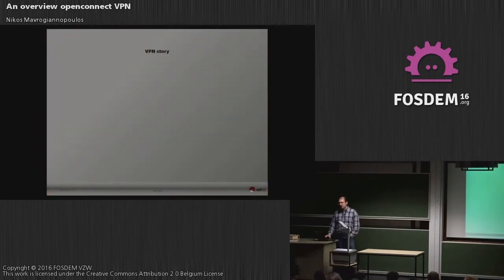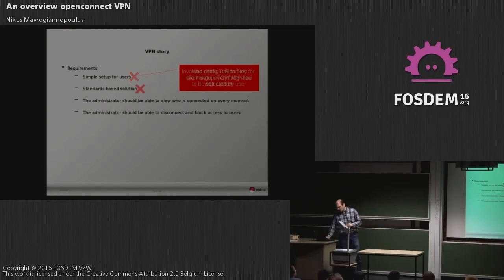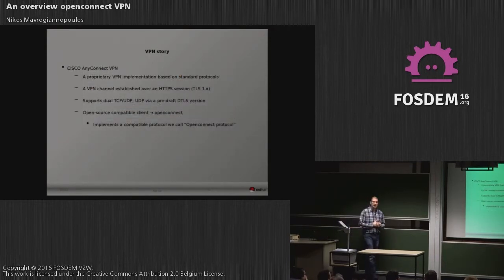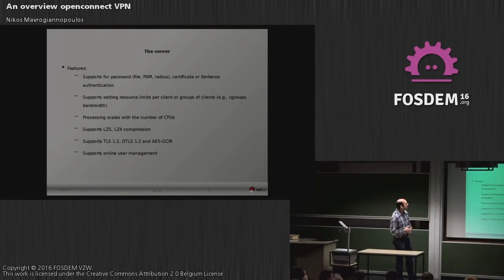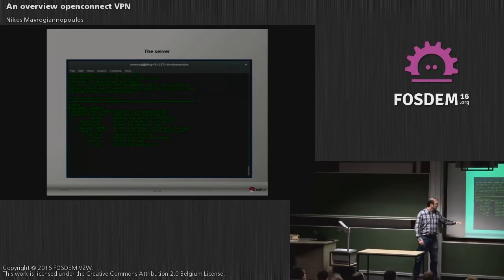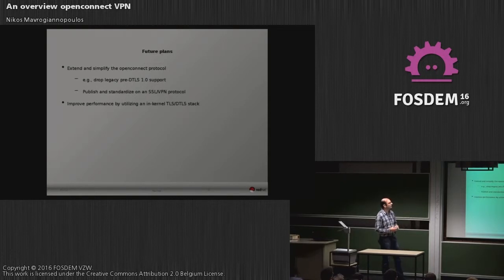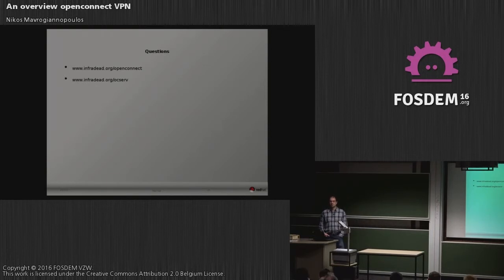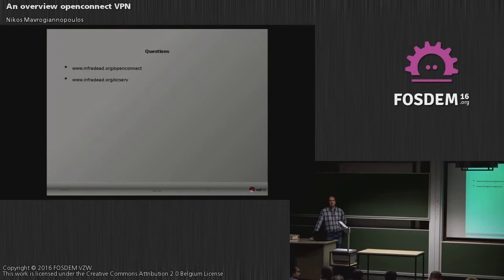FOSDEM 2016 - H1309 - N Overview Openconnect Vpn